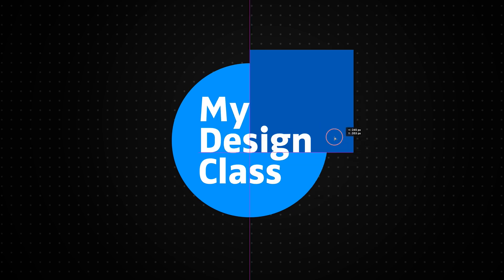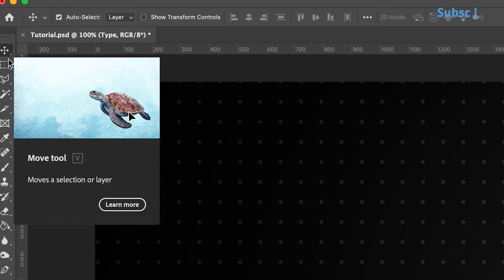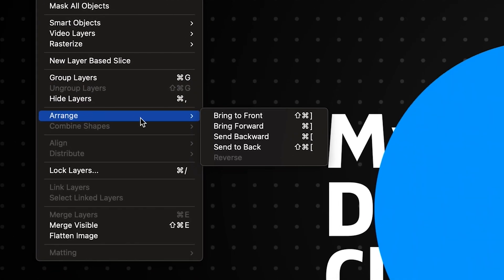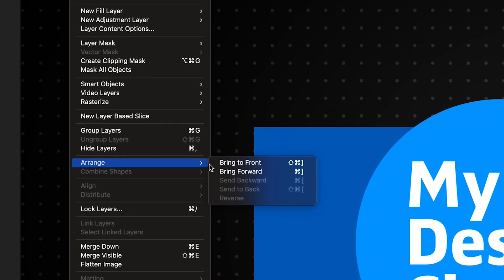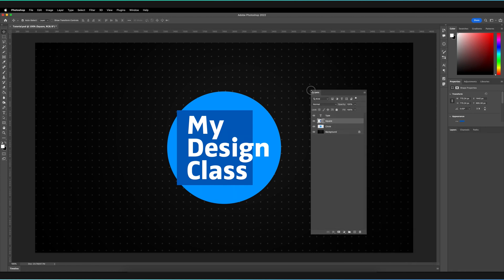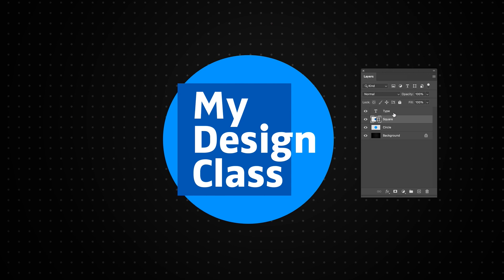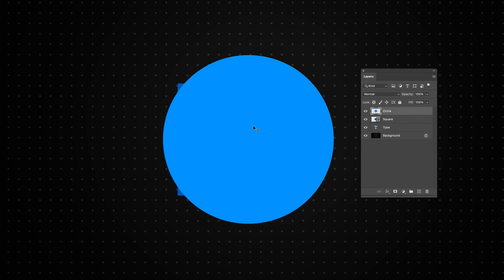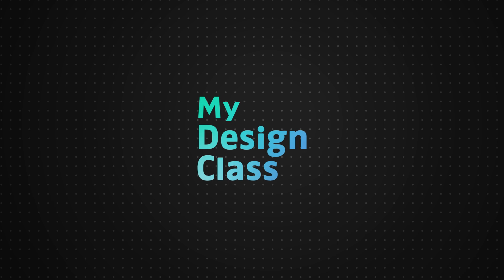Send Layers to the FRONT or BACK, but in Photoshop 🤔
How do you rearrange layers with "Send To Front" and "Send To Back" in Adobe Photoshop - such as in other software? Well, in this video, we'll explore exactly where you can find these menu options in Photoshop as well as discover a method that may be easier to use!

✅ VIDEO SUMMARY
To rearrange layers using "Send To Back" and "Send To Front" in Adobe Photoshop, firstly make sure you have the correct layer selected in the Layers Panel. Then go to the "Layers" menu, select "Arrange" and here you will find all of the available options including "Send Forward" and "Send Backward" which will only move your text object, vector shape or pixel layer one step higher or lower in the layer hierarchy. You can also rearrange layers by holding and dragging them into different orders in the Layers Panel, which is easier! Except you may want to consider using the other functions if you have A LOT of layers!

🕒 TIMESTAMPS
0:00 How to move layers
1:12 Send to front and back
2:27 Rearrange layers in the layers panel
4:09 When would you use send to front?